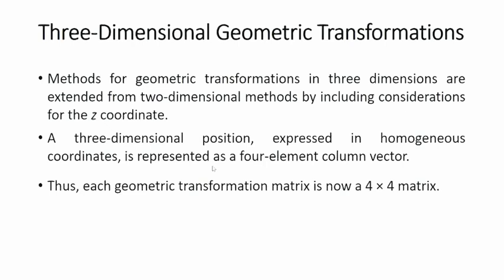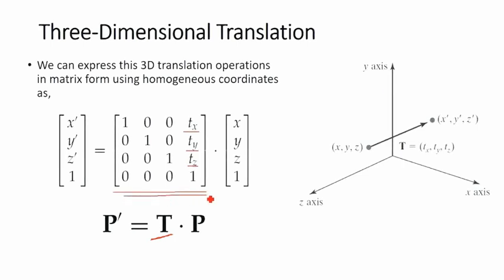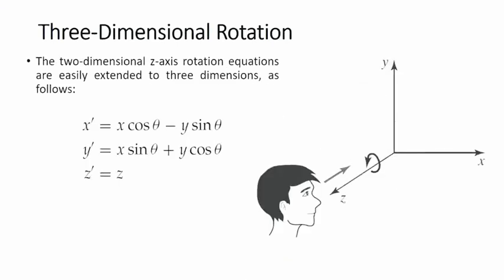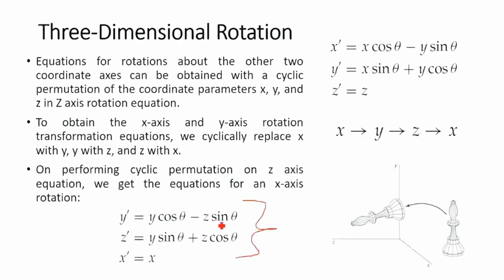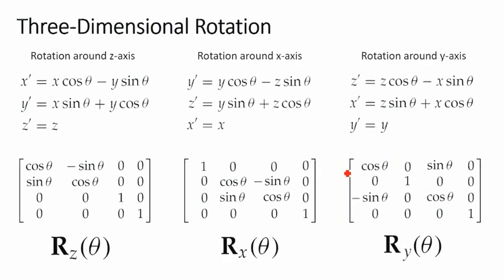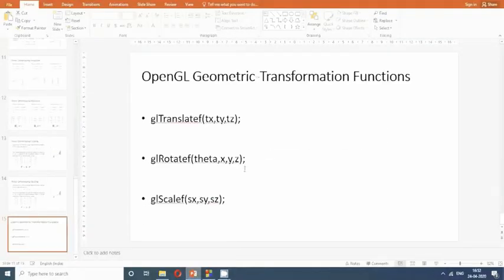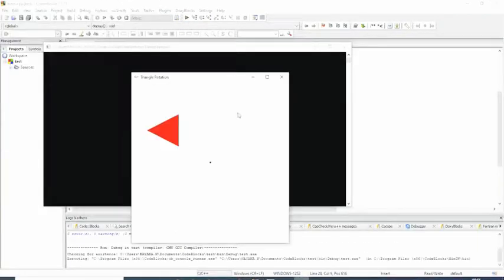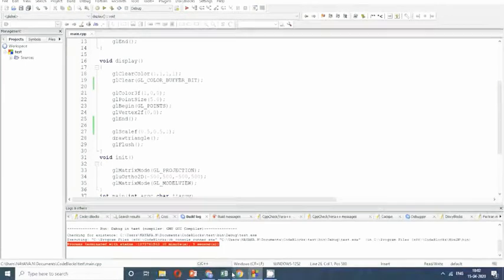9. 3D Transformations | OpenGL Transformation Functions with Demo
3D Transformations | OpenGL Transformation Functions with Demo